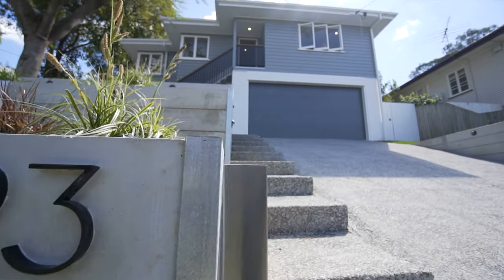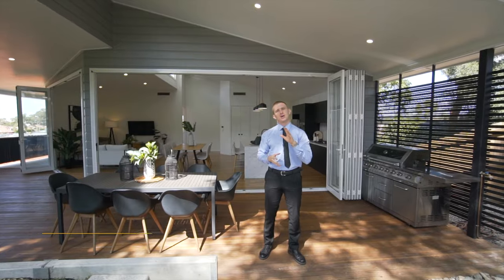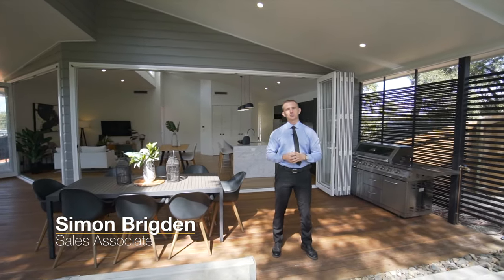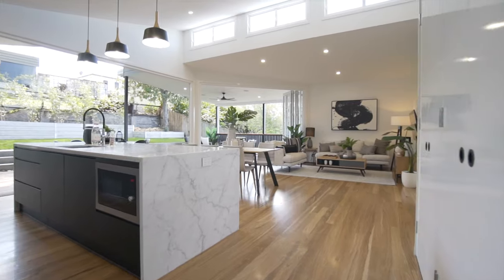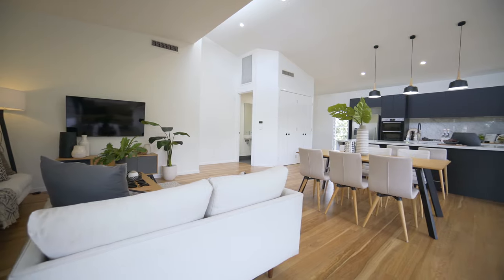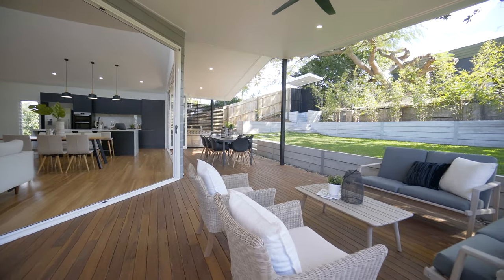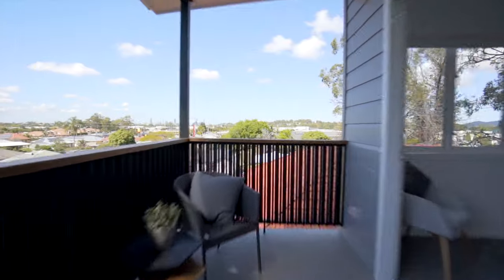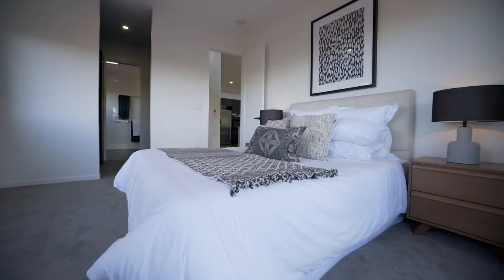23 Harold St, Stafford